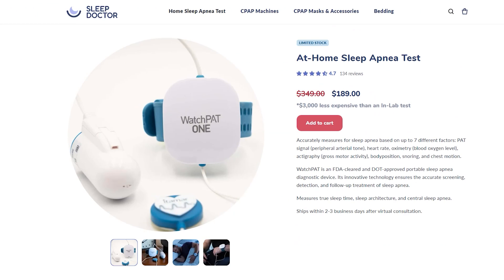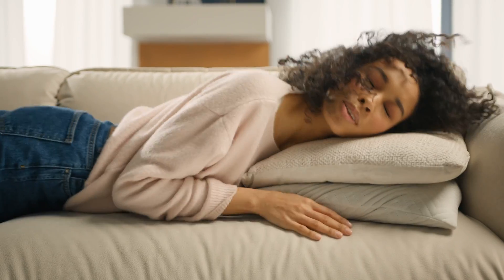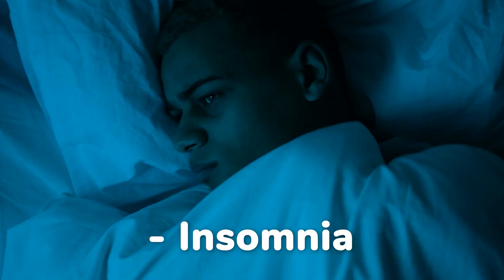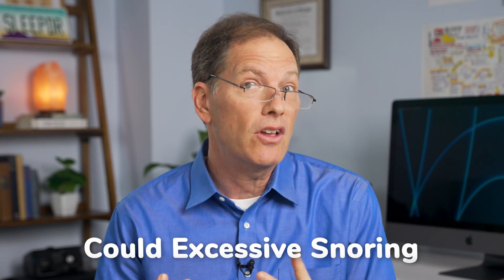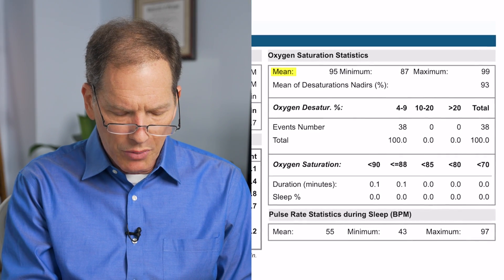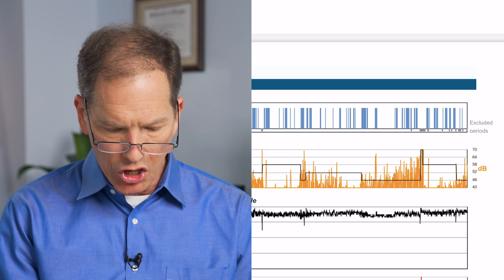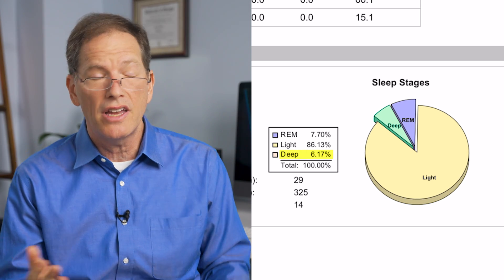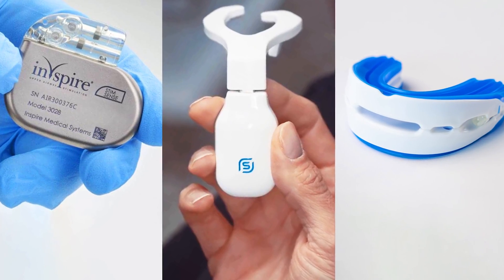How to easily interpret home sleep test results (HST)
Home sleep apnea tests are increasingly a popular option. Usually to be diagnosed for sleep apnea, you need to spend a night in a sleep lab, away from home, connected to 27 different electrodes and wires. At-home sleep tests, on the other hand, have only three connection points, and you can take the test in your own home. The results are then transmitted to your doctor wirelessly the next day.

Sleep expert Dr. Michael Breus walks you through a typical report of a home sleep test, the measurements the test takes, and what he looks for when diagnosing patients.

👩🏻‍💻 If you’re interested in taking your own home sleep test and having results interpreted by a board-certified physician,

0:00 Why take a home sleep test
0:50 Total sleep time
1:20 Number of awakenings
1:50 Apnea, hypopnea, and respiratory disturbance
3:30 Oxygen saturation
4:10 Sleep position
5:00 Sleep stages
5:45 What is your next step?